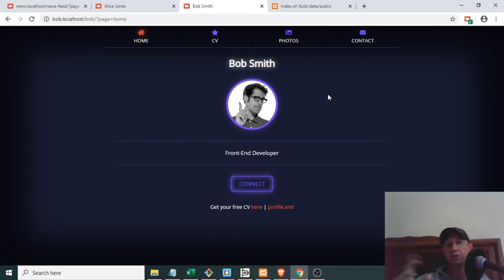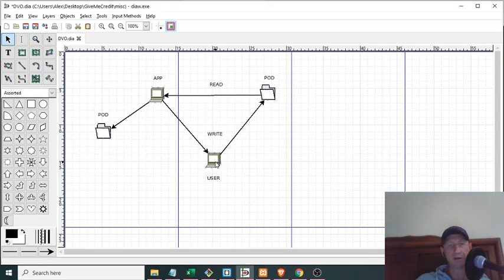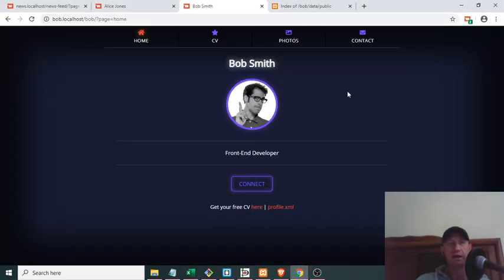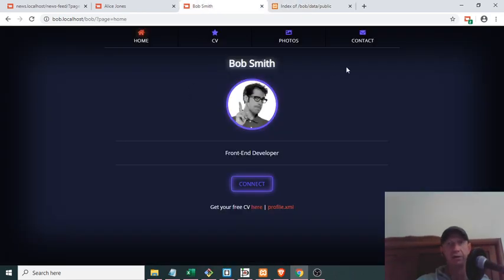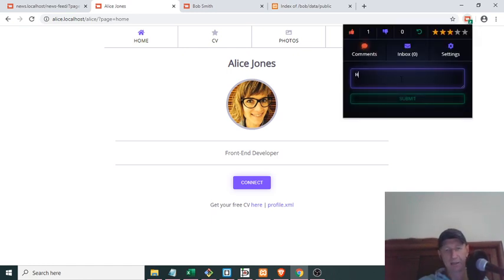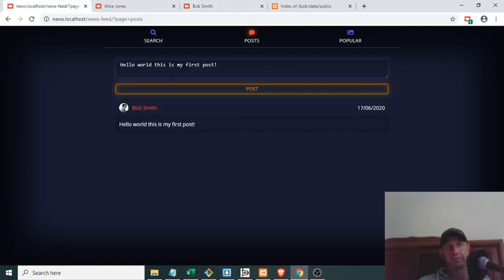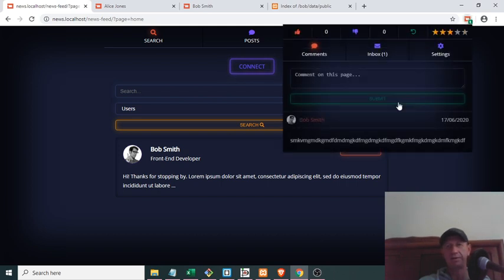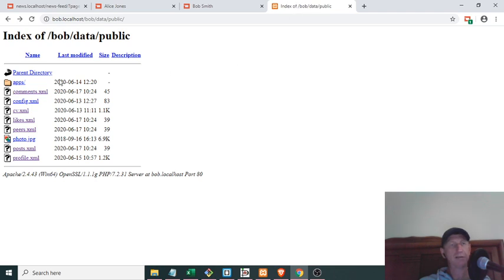Decentralized social media app using PHP and XML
A stupidly simple decentralized social media platform that is built using standard web technologies, such as PHP and XML. I'll upload the files to github soon.

NOTE: I'm not going to send a message from the app to the browser extension. Instead I will provide widgets which app developers can copy and paste onto their site.